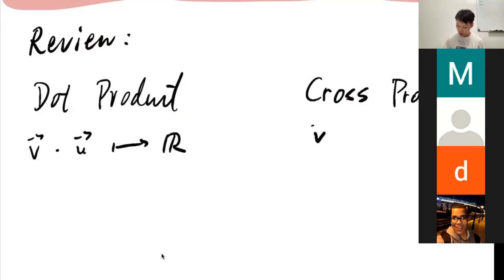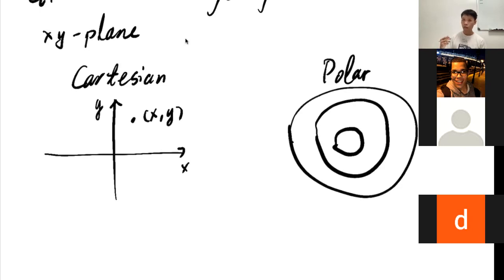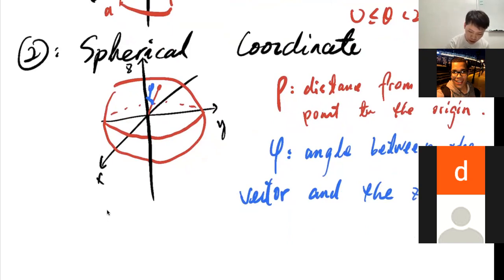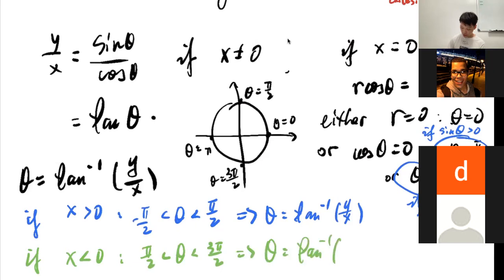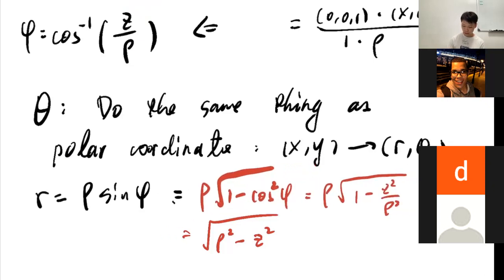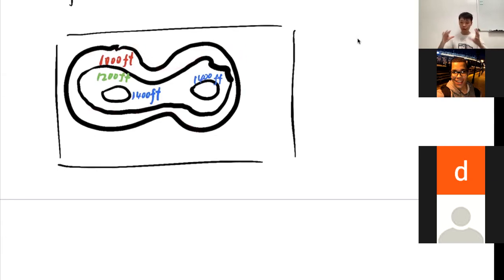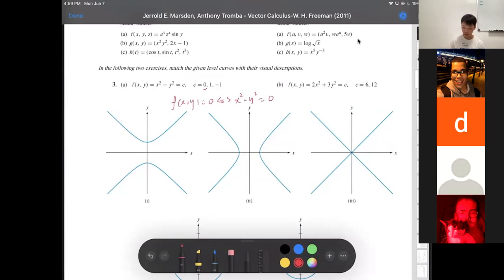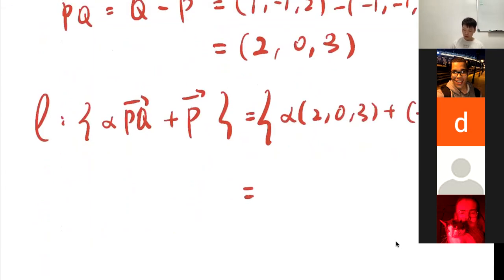Hunter College-Summer 2021-MATH 25000-Lecture 4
Cylindrical Coordinate and Spherical Coordinate; level sets and graphs of real-valued functions.